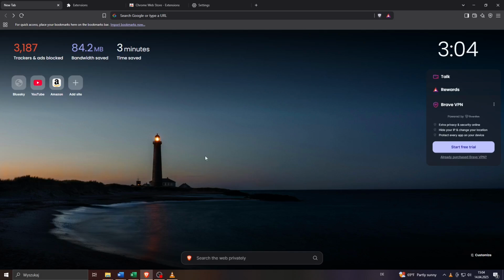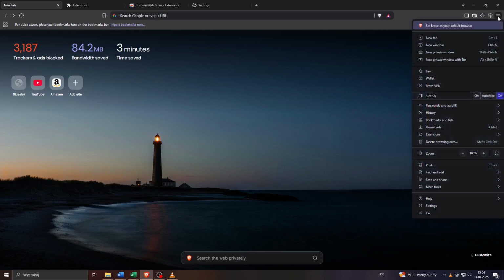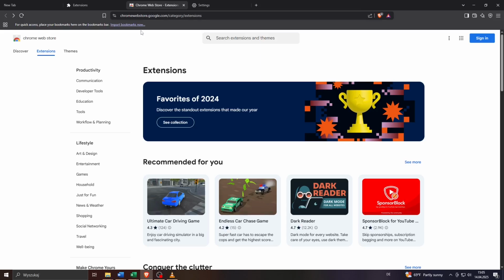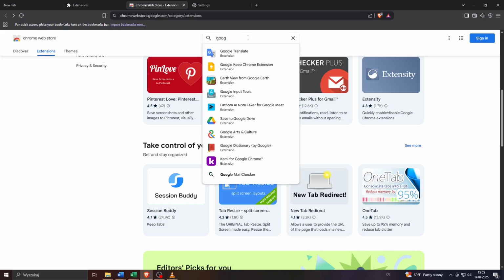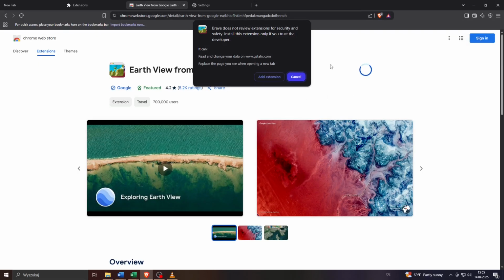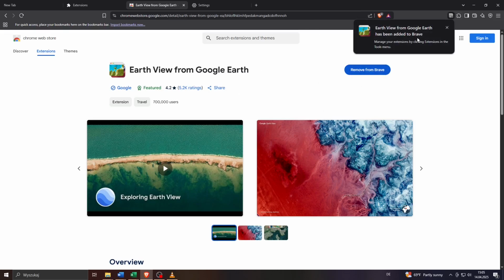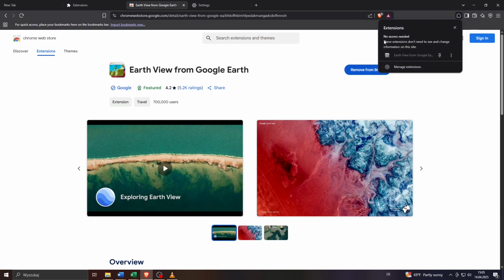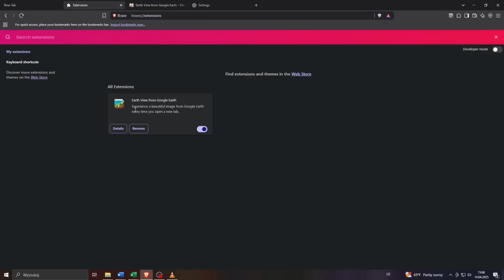How to Install Chrome Extensions in Brave Browser | Use Chrome Web Store Add-ons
Install Chrome extensions on Brave with ease by accessing the Chrome Web Store directly.